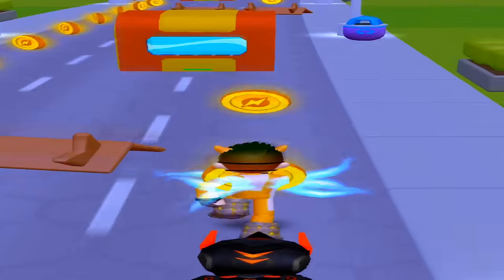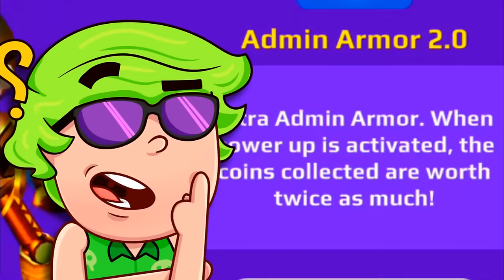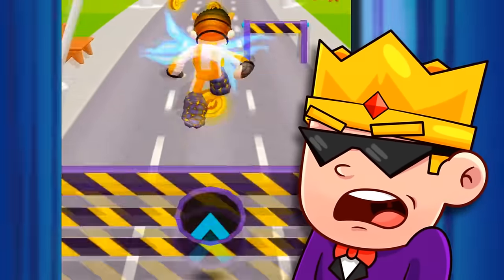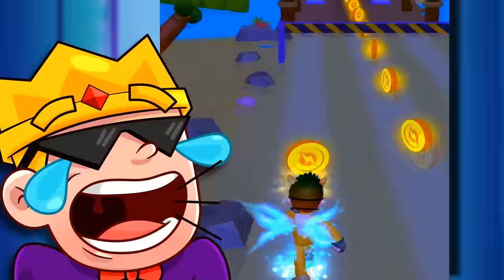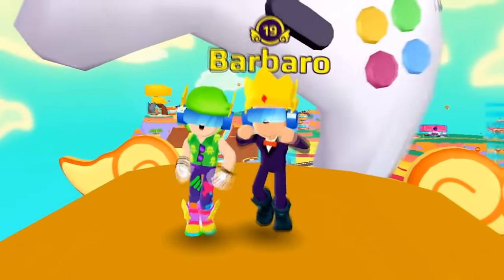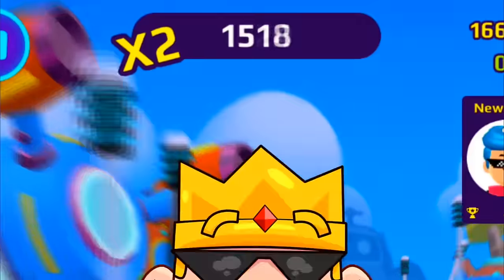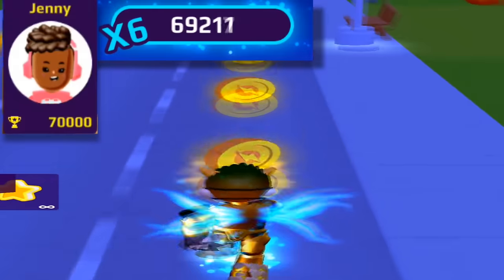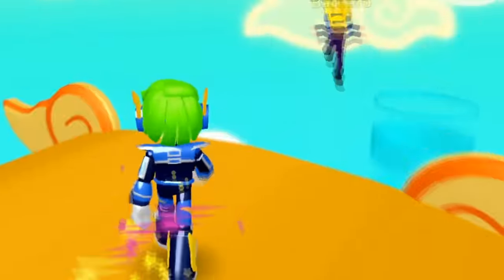😂 FUNNY MOMENTS IN PK XD RUNNER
Check some FUNNY moments in the new PK XD RUNNER game! Admin is a real ninja for being so good at escaping the Glitch, if he keeps like that he'll get tons of free purple gems and coins haha